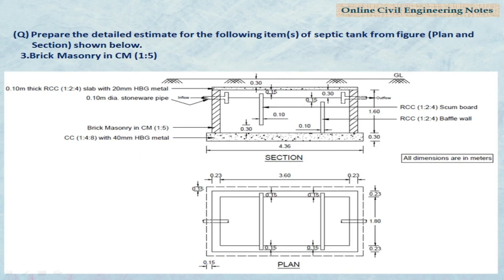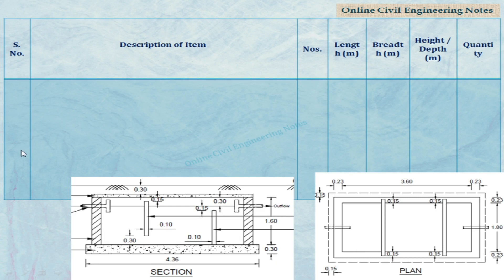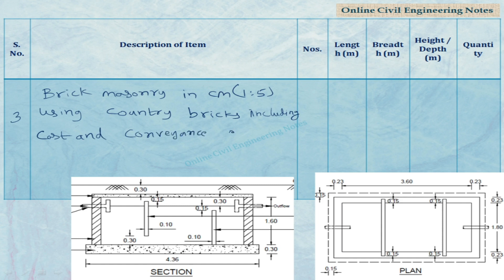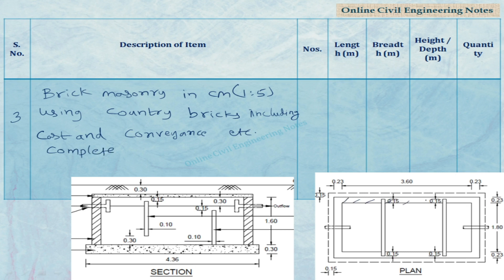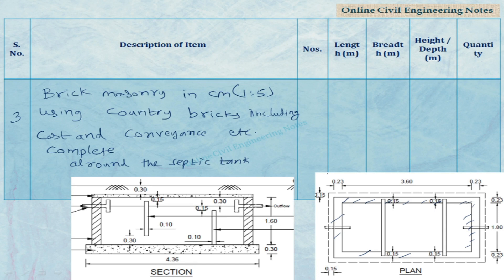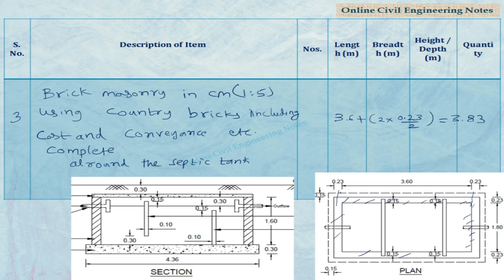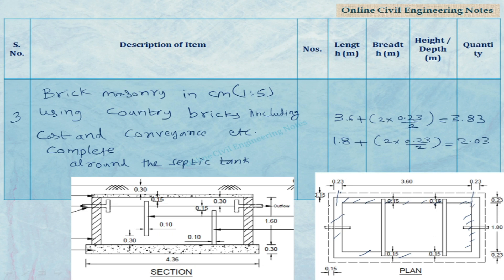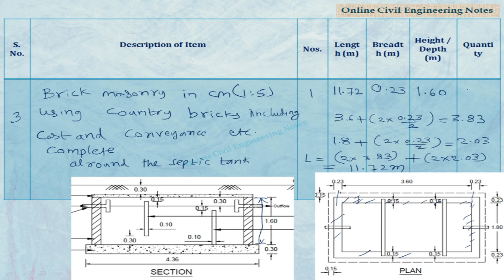Detailed Estimate of a Septic tank - Quantity of Brick Masonry in CM (1 5)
Online Civil Engineering Notes

Detailed Estimate of a Septic tank - Quantity of Brick Masonry in CM (1 5) PDF